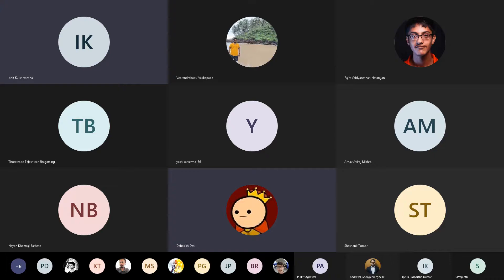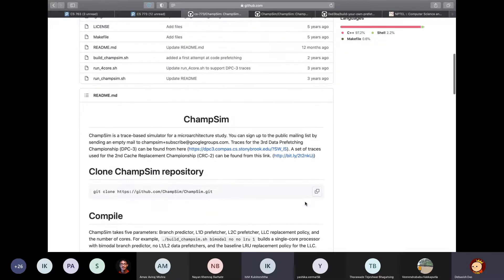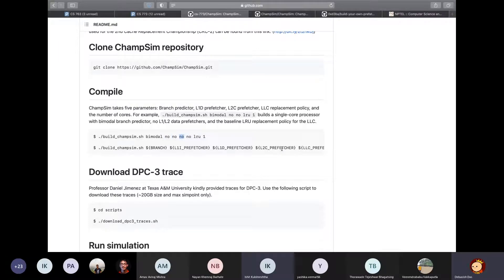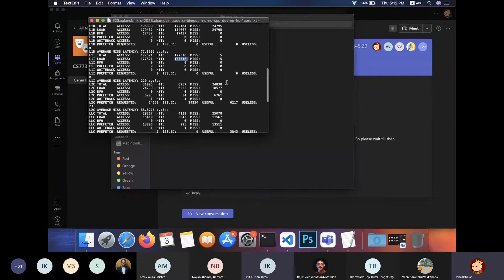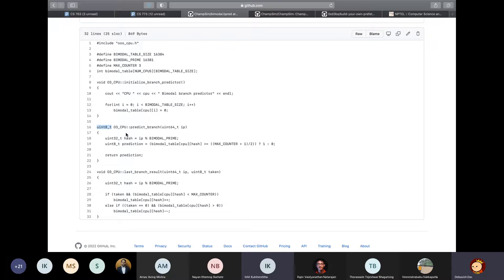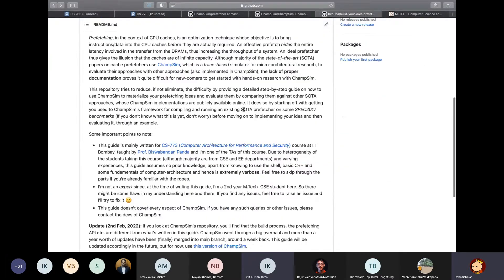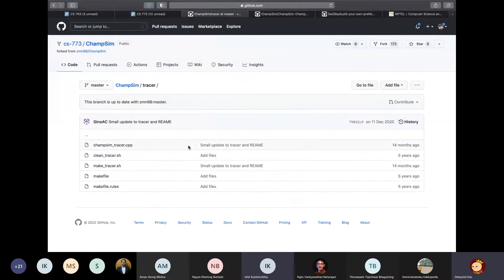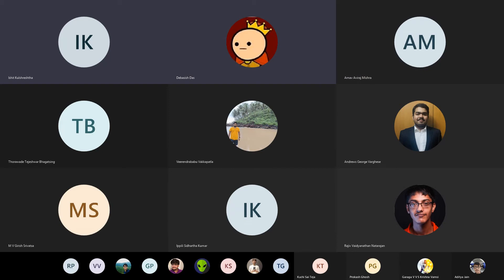Introduction to ChampSim Microarchitectural Simulator: 50K feet View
Introduction to ChampSim Microarchitectural Simulator